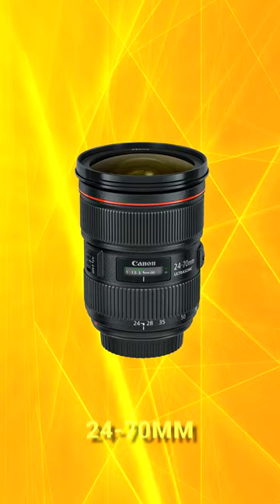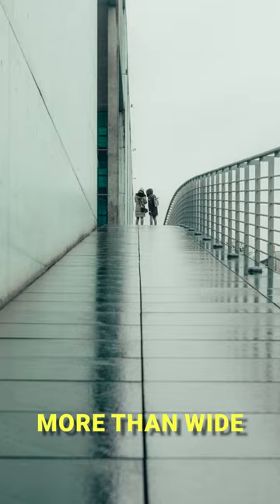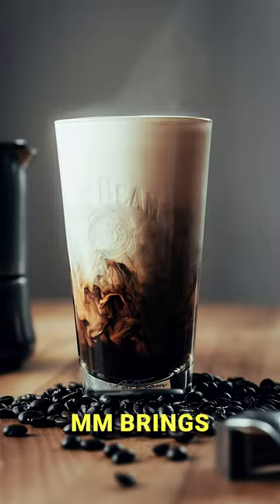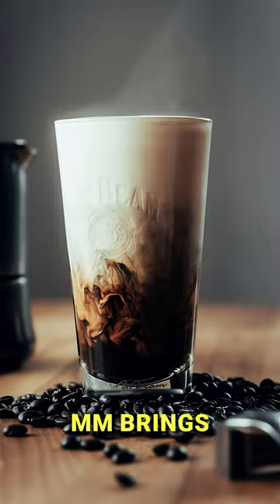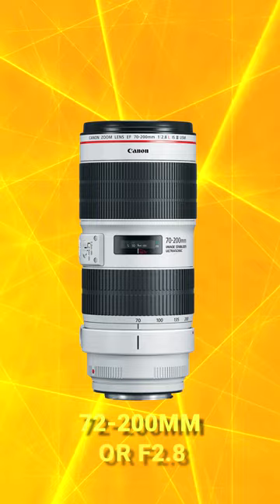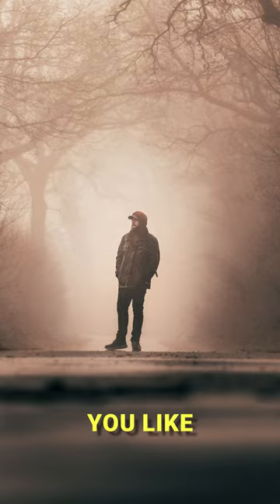The Two Only Lenses You Need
Are you a budding photographer eager to capture stunning images? Look no further! In this concise video, I unveil the secret weapons every beginner photographer should have in their arsenal: the 24-70mm f/2.8 and the 70-200mm f/2.8 lenses.

1. The Versatile 24-70mm f/2.8
📸 The Swiss Army Knife: The 24-70mm f/2.8 lens is your all-in-one companion. It’s not just a wide-angle lens or a telephoto lens; it’s both! Starting at 24mm, it covers landscapes, street photography, and group shots. Zoom in to 70mm, and you’re ready for portraits, events, and even some wildlife. On an APS-C camera, it’s like having a 35-105mm lens—perfect for travel and everyday shooting.

🔍 Key Features:

Constant Aperture: Shoot wide open at f/2.8 throughout the zoom range.
Sharpness: Capture crisp details and stunning bokeh.
Versatility: From sweeping vistas to close-up expressions, it’s got you covered.
2. The Mighty 70-200mm f/2.8
📸 The Telephoto Marvel: The 70-200mm f/2.8 is your ticket to reach distant subjects. Whether you’re at a sports event, capturing wildlife, or framing intimate moments, this lens excels. The wide aperture lets in ample light, and the creamy background blur isolates your subject beautifully.

🔍 Why Choose It?:

Reach: Zoom in and get up close without disturbing your subjects.
Low Light Performance: The f/2.8 aperture ensures sharp shots even in dim conditions.
Build Quality: Sturdy construction for durability.
Whether you’re stepping into the world of photography or upgrading your gear, these two lenses are your dynamic duo. Join us in this video as we explore their capabilities, share practical tips, and showcase stunning shots taken with these gems.